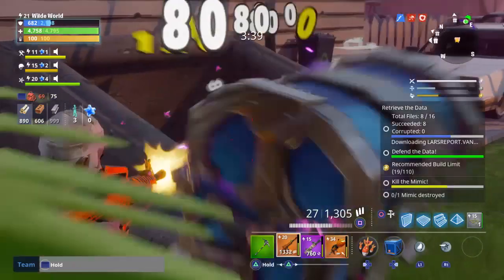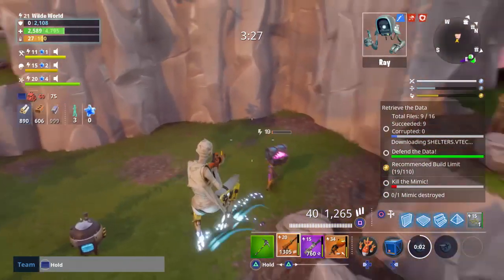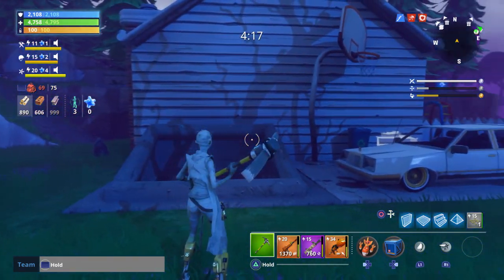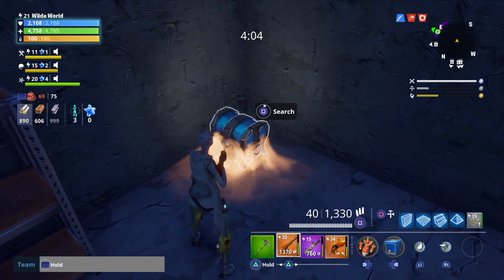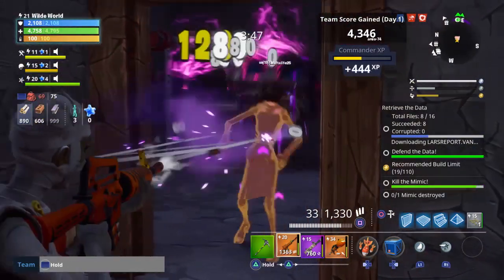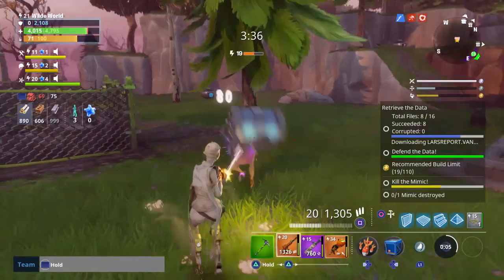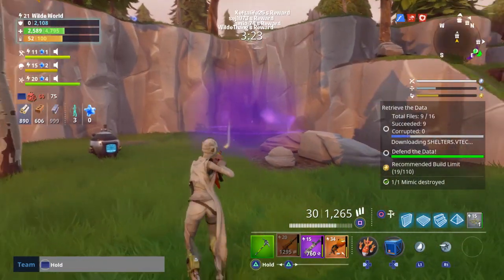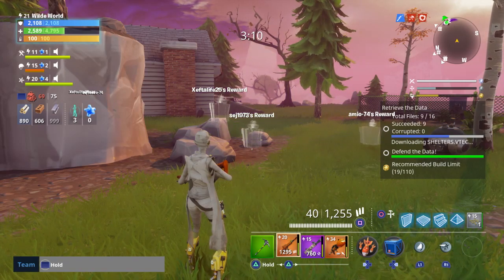How to find a Mimic | Fortnite (Save the World)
In this video I show you how to find a Mimic in Fortnite Save the World. This is for completing the Treacherous Treasure quest.